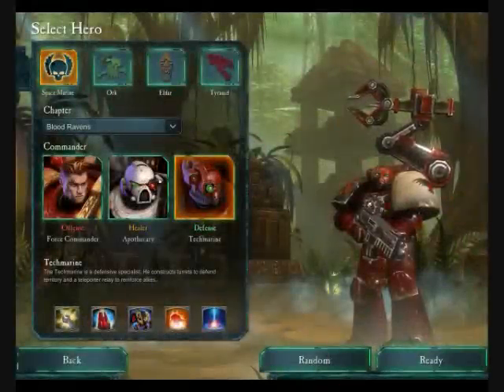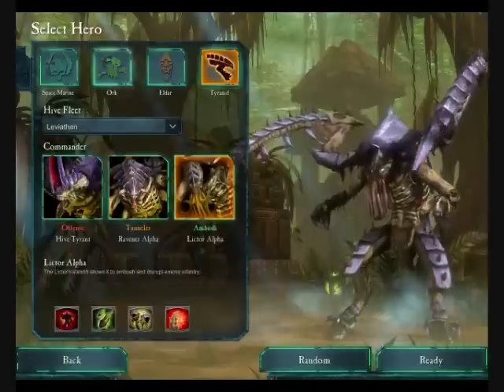Dawn of War II Review (2/2)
A Review of Relic's newest RTS, Warhammer 40k: Dawn of War II